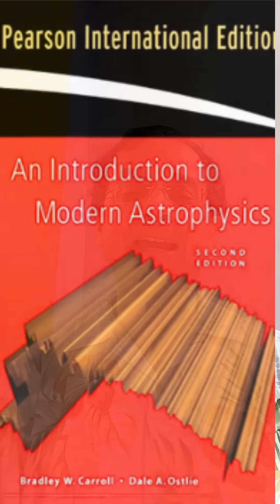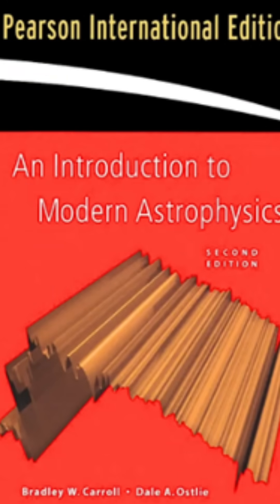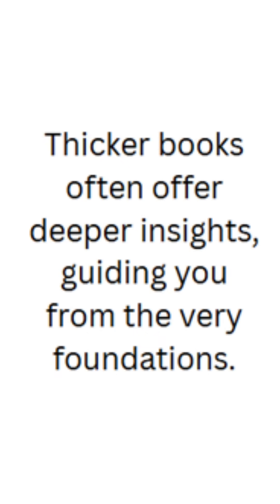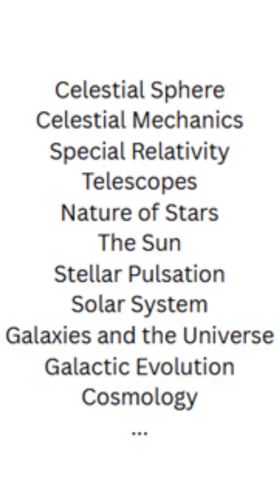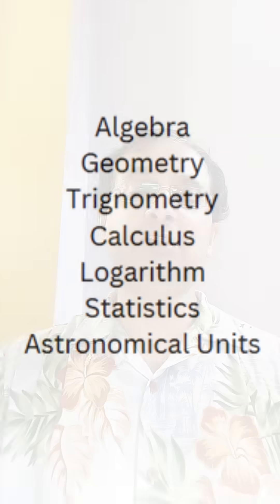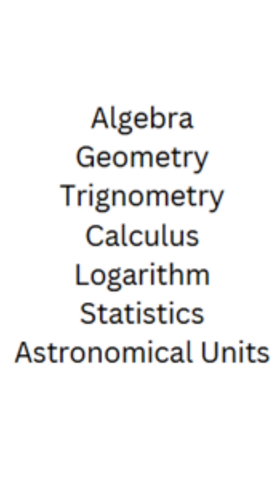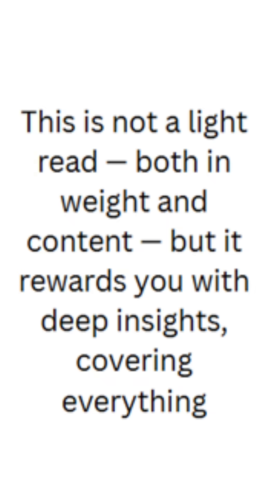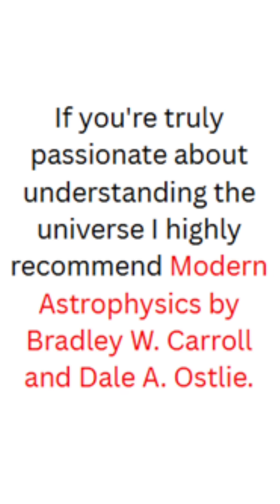Astrphysics Best Books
Which is the best book on Astrophysics. How will you learn Astrophysics. In this short video, you will learn about the best book to read on Astrophysics.